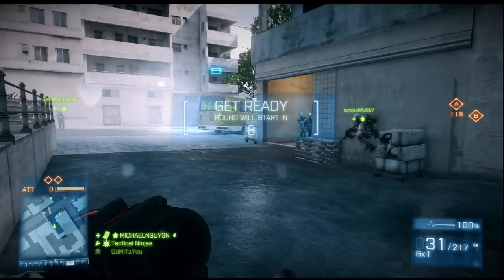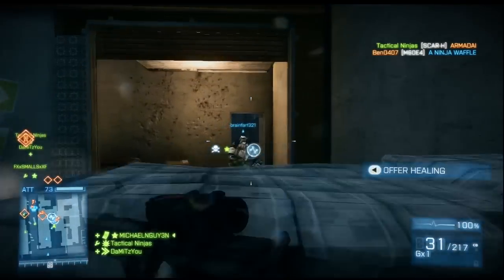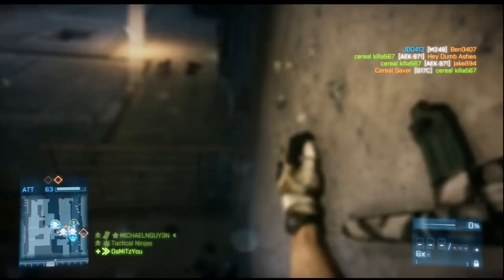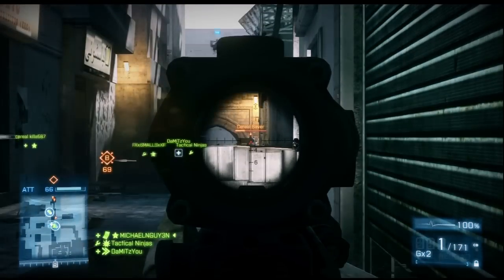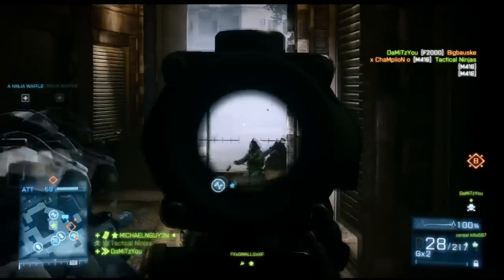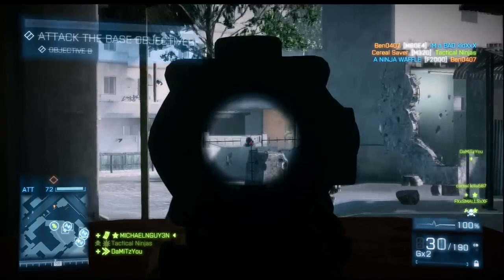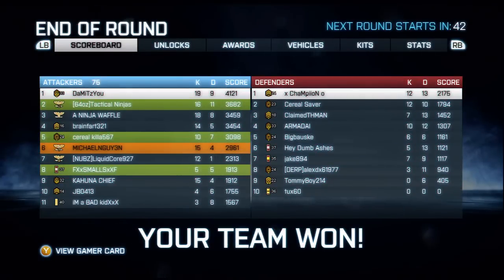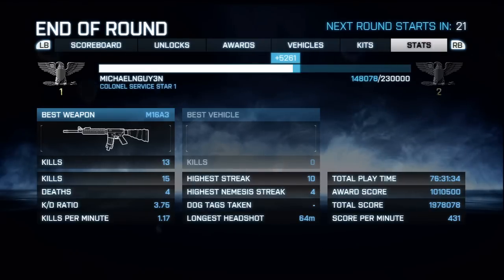BF3 Longest Headshot Rant, M16A3/M16A4 WHAT'S THE DIFFERENCE?! (Gameplay/Commentary)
In this particular vid i talk about the M16 and the A3/A4 variants. I also talk about my longest headshot. WATCH IN 720p for best quality. Rate, and Comment.